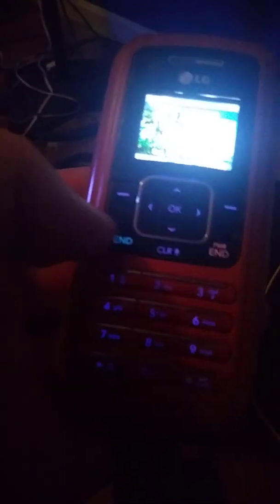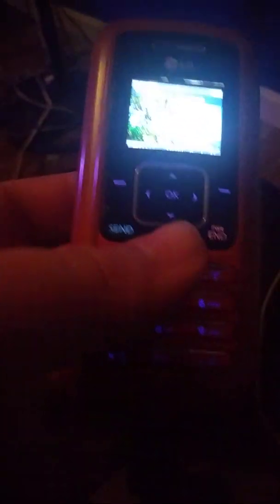LG Env Model VX9900 Review (Verizon Wireless)